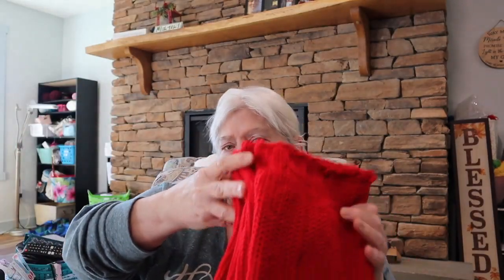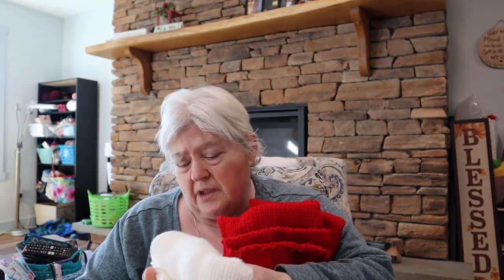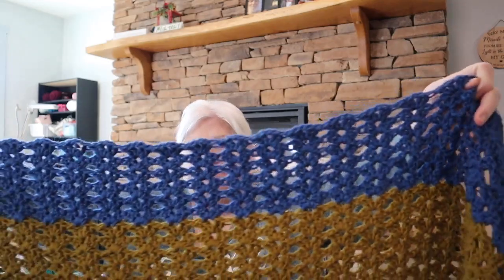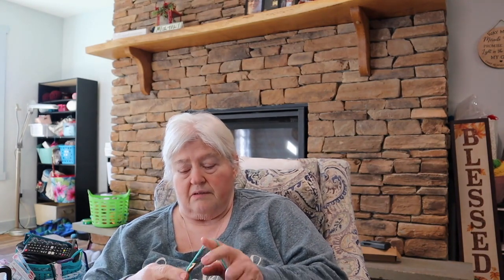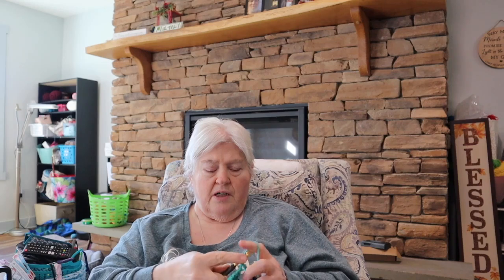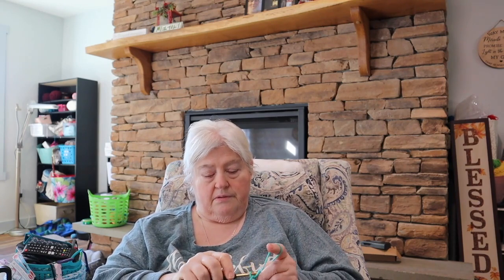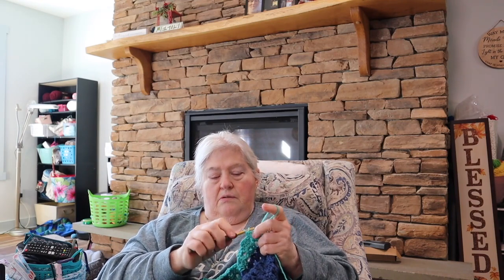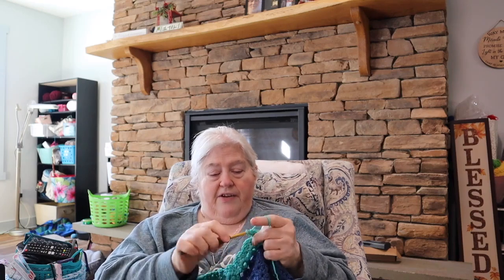Back to the Iris Stitch Blanket,mp4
Happy Mail
Jane Wynn
6 Cedar Crest Drive
Lock Haven, PA 17745